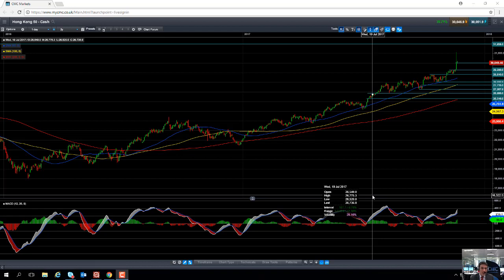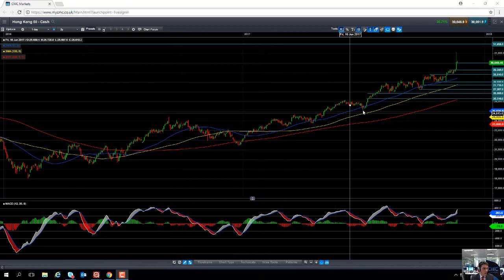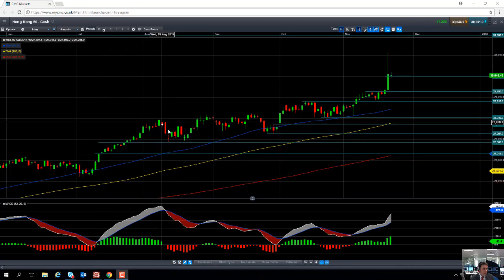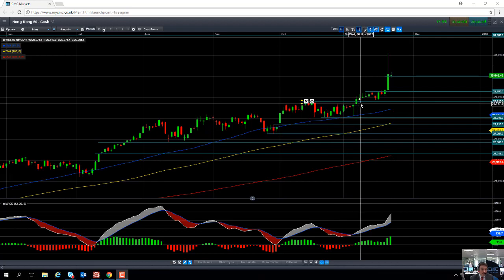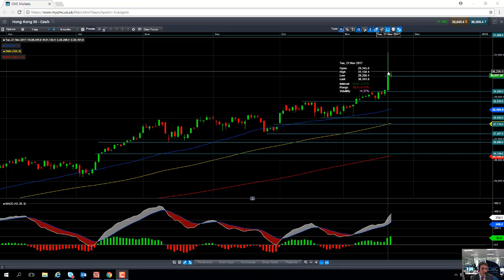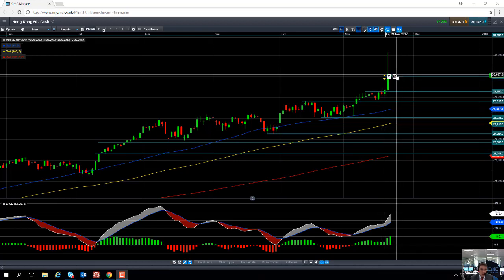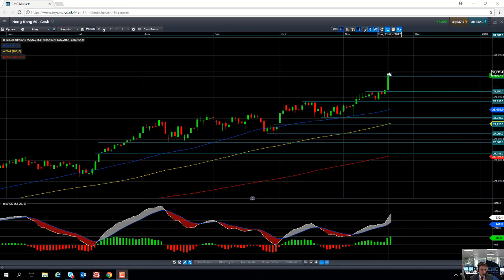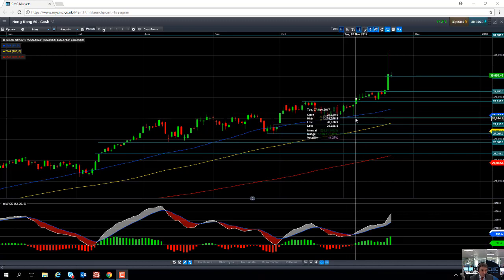Can the Hang Seng keep driving higher 22nd November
David talks about the bullish move in the Hang Seng, and discuses the possibility of it lasting. Get the latest daily analysis on products such as US30, UK100, Japan225, USD/JPY, EUR/USD, GBP/USD, Crude oil and Gold via our CMC TV playlist.